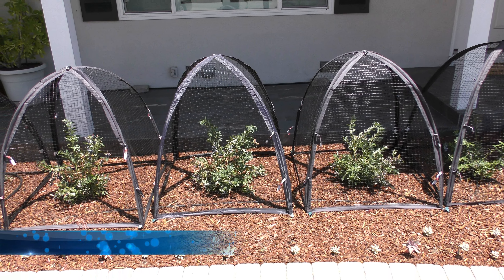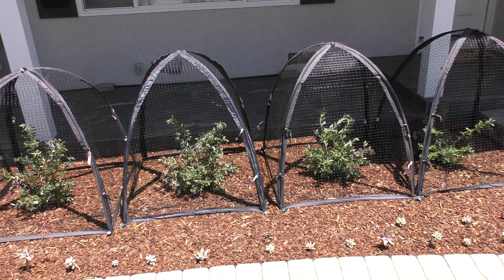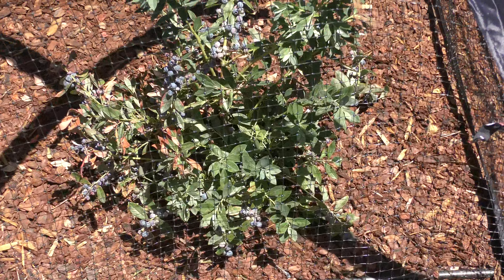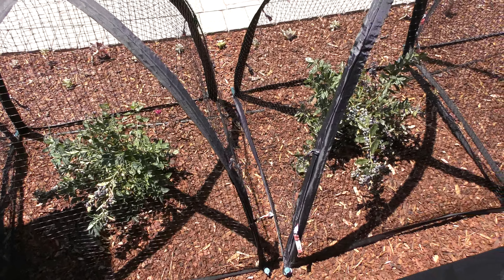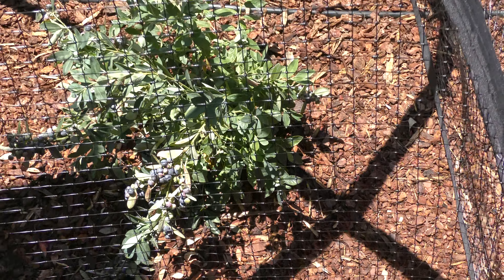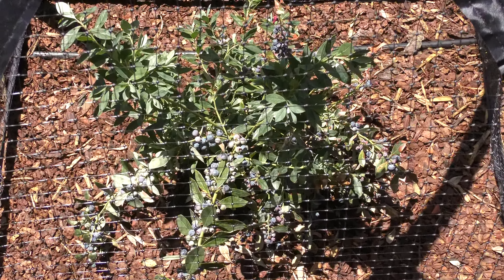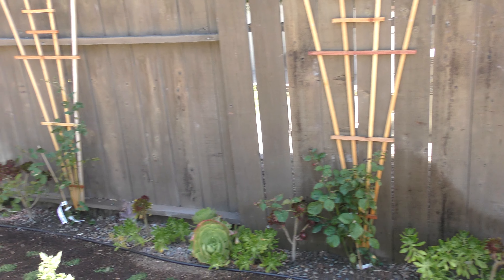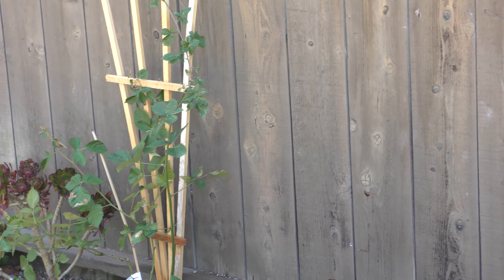Protecting blueberries From Birds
Chad visits Andy Spafford's yard and looks at his method for protecting his blueberries from the birds. And he looks at a freshly planted thornless blackberry patch.
4k